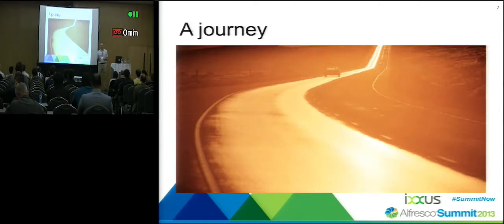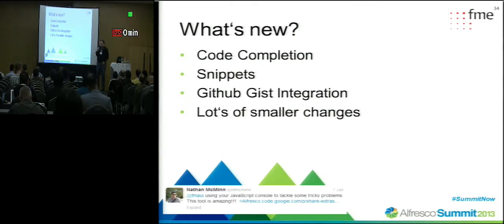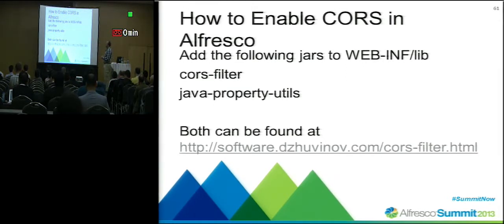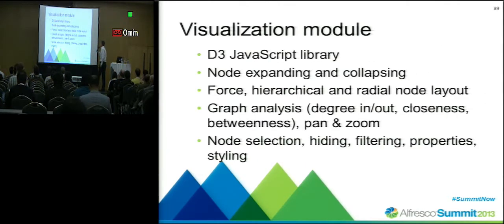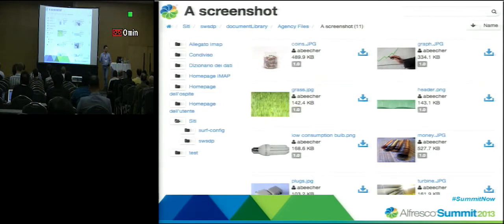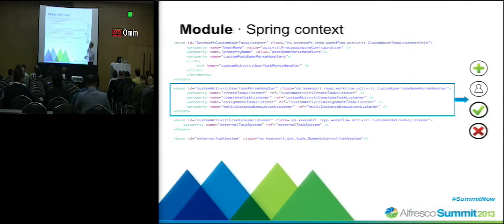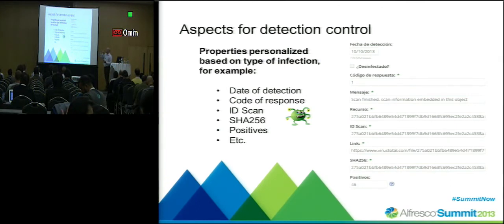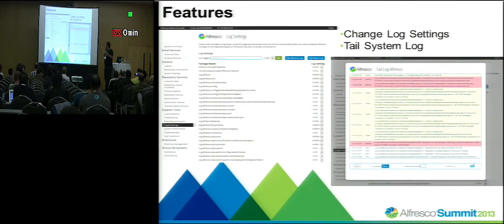Alfresco Summit 2013: Barcelona Lightning Talks #2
Andrea Agili, Software Engineer at DrWolf Srl
Antonio Soler, Premier Support Engineer at Alfresco
Fernando González Ruano, IT Applications Consultant at Ricoh
Florian Maul, Senior ECM Consultant at fme AG
Ivan Krnić, Head of Java and ECM Practice at CROZ
Jared Ottley, Integration Engineer at Alfresco
Richard Esplin, Community Technology at Alfresco
Robin Bramley, Joint CTO at Ixxus
Santiago Navarro, CEO at keensoft

Lightning talks are fast-paced and fun. The presentations are strictly limited to five minutes. This session consists of a mix of presentations targeted at both business and technical audiences.

Ignite-style presentations (auto-advancing slides):
00:40 -  Alfresco Over the Years, a Trip Down Memory Lane, Robin Bramley
06:08 - What's New in the Javascript Console, Florian Maul
12:10 - CORS - Something Witty Goes Here, Jared Ottley
18:20 - Alfresco and Neo4j, Ivan Krnić
24:15 - Alfresco HTML5 Client, Andrea Agili

Classic presentations:
30:35 - Synchronizing Alfresco Activiti User Tasks with External Systems, Santiago Navarro
37:00 - Fighting viruses with Alfviral, Fernando González
43:30 - Alfresco Administrator's Daily Tasks, Antonio Soler